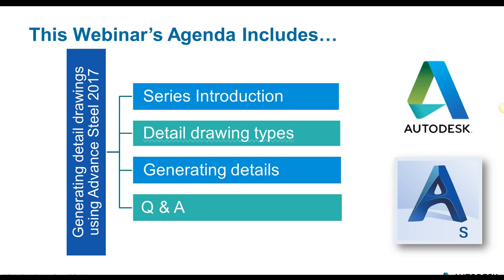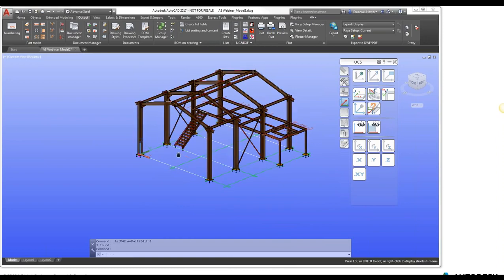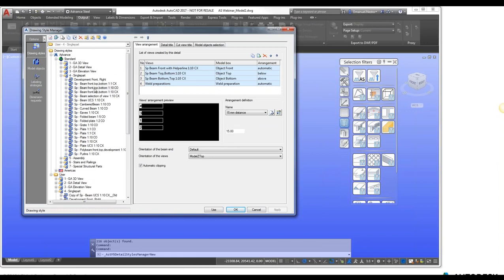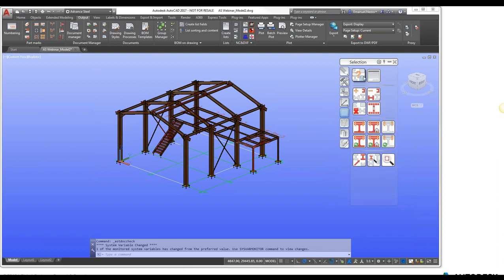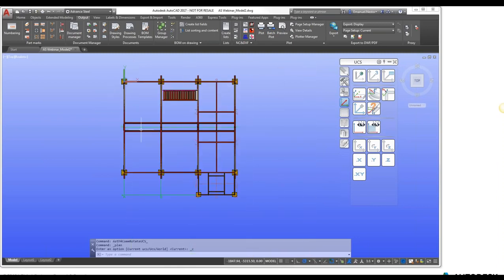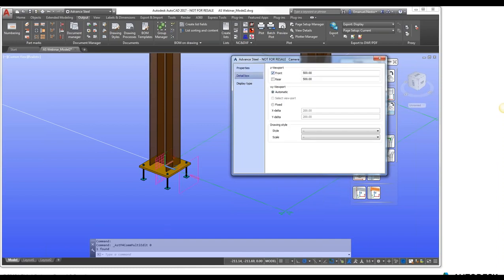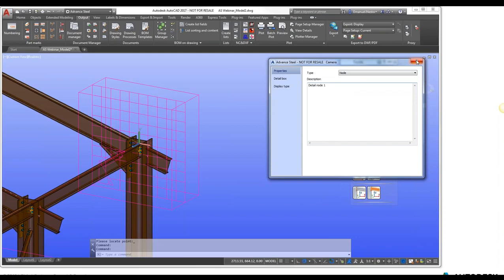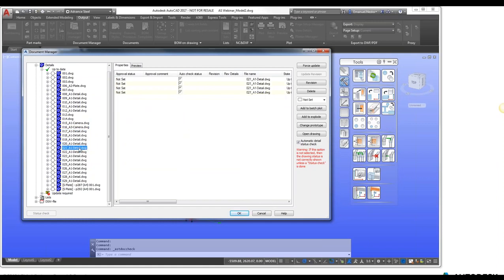01 Generate Detail Drawings using Advance Steel 2017